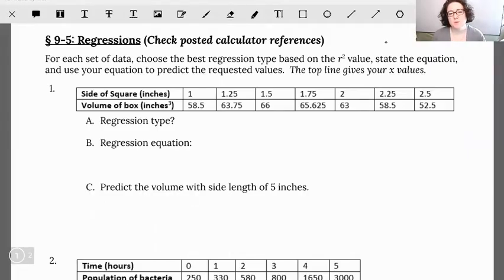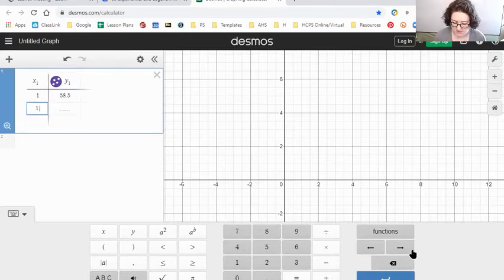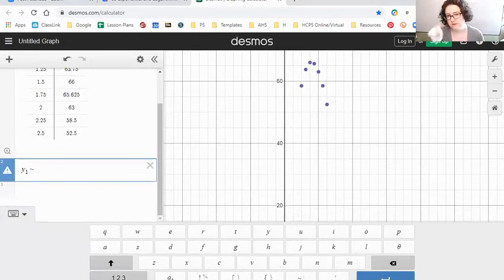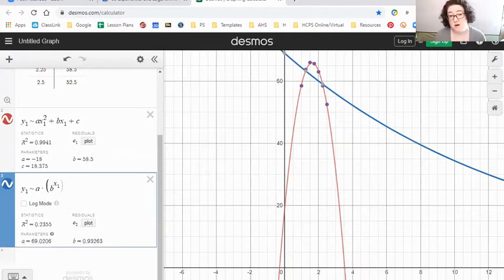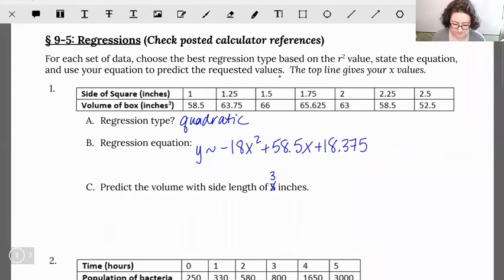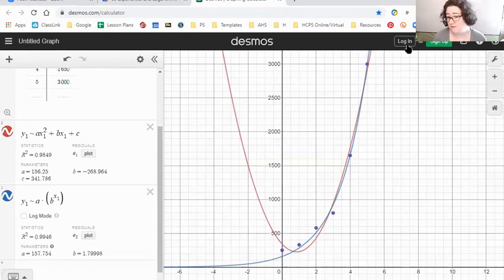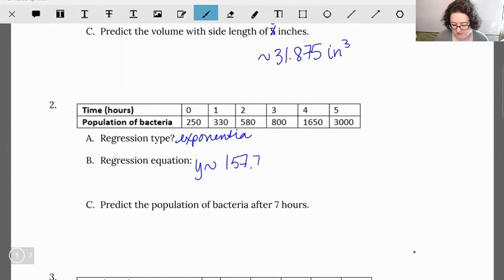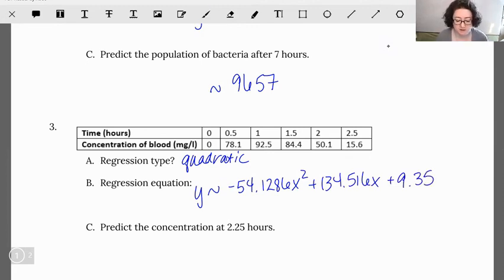9-5 Video: Desmos Regression (Quad vs. Exp)